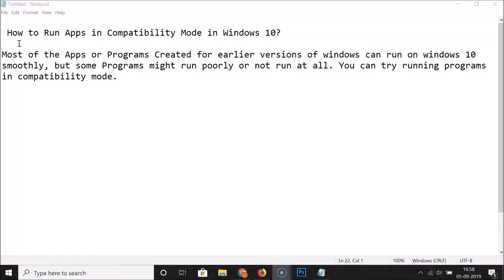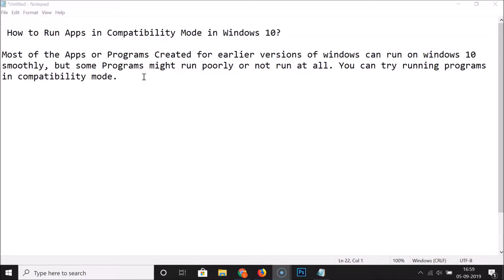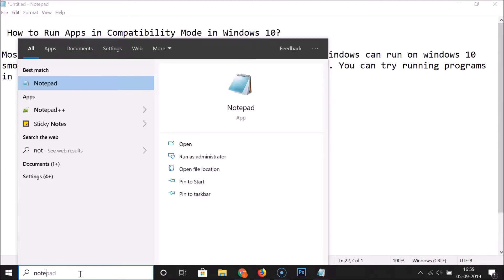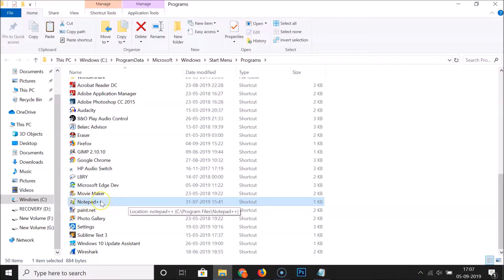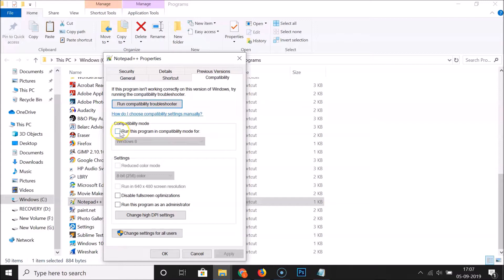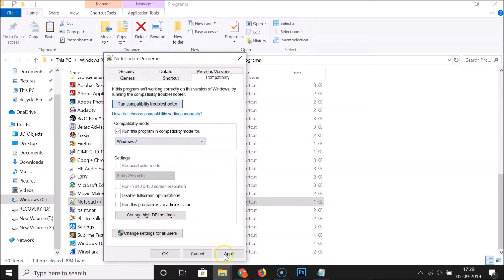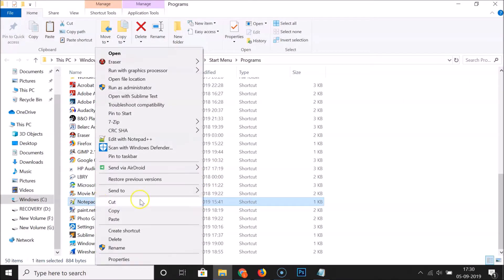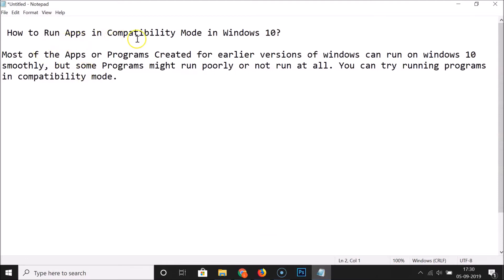How to Run Apps in Compatibility Mode in Windows 10?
Most of the Apps or Programs Created for Earlier versions of Windows can run on windows 10 smoothly, but some programs might run poorly or not run at all. You can try running programs in compatibility mode.

Step 1: Click on the Search box, and then type the name of the program that you want to run in compatibility mode.

Step 2: Now, right click on 'App,' and then click on 'Open File Location.'

Step 3: Right click on App's Shortcut. Click on 'Properties.'

Step 4: Click on 'Compatibility' tab.

Step 5: Check the box 'Run this program in compatibility mode for,' and then select the latest version of windows that you know the App is designed for, or last worked in.

Step 6: Click on 'Apply' button, and then 'ok' button.